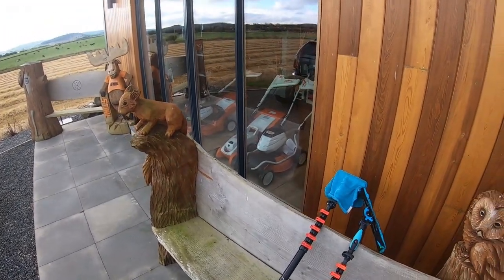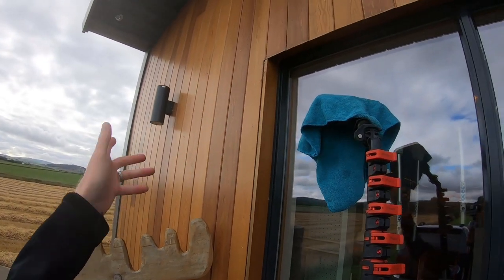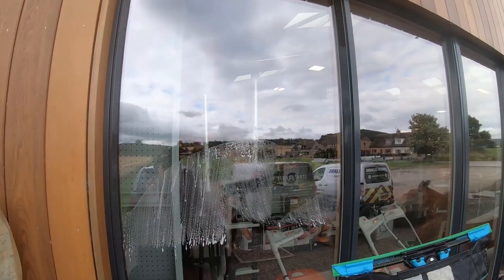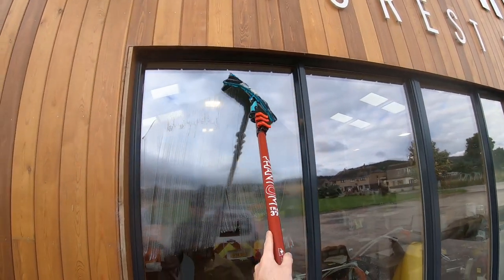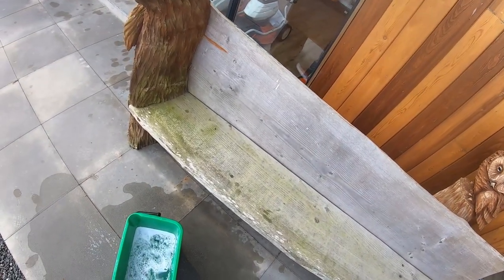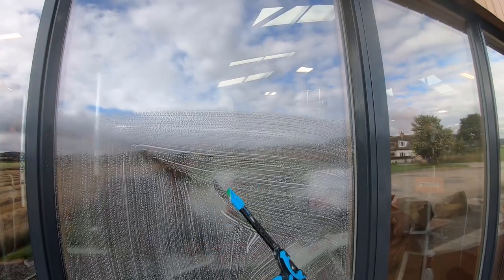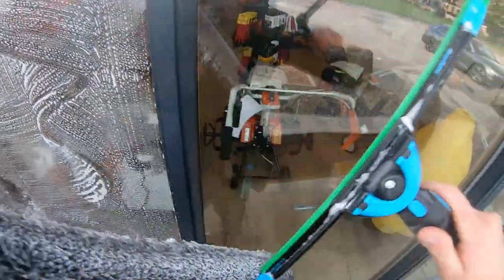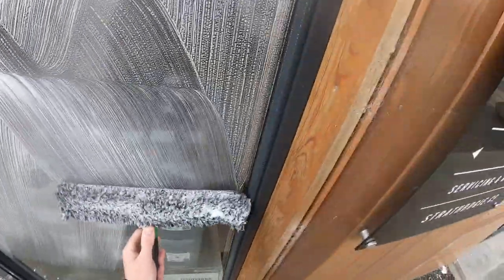SQUEEGEE TRAINING - HAND & POLE TOOLS (NO MUSIC)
Want to learn how to use your squeegee like a pro? Check out this video and you will see how to use the tool in hand and on a pole.

Fairy dish soap